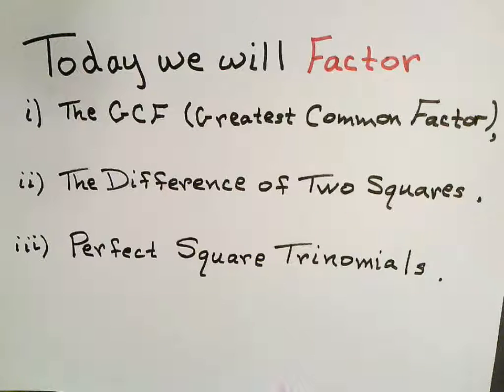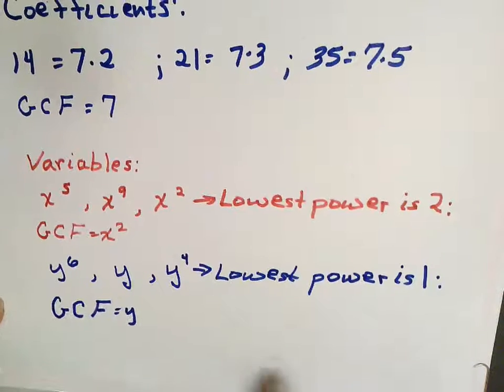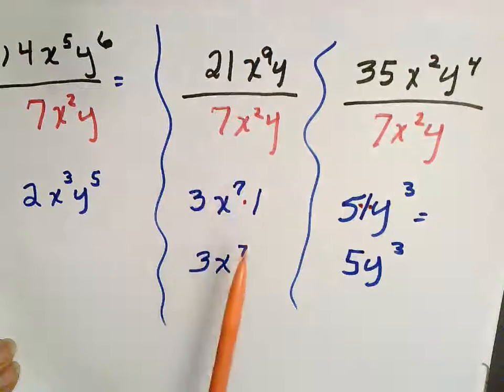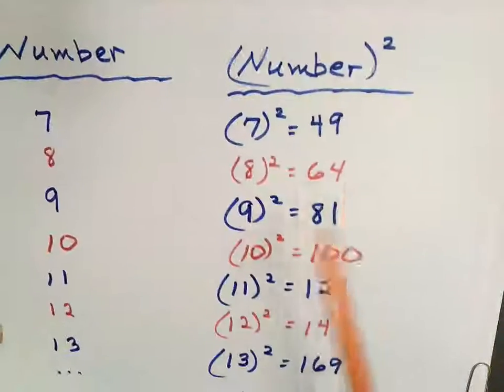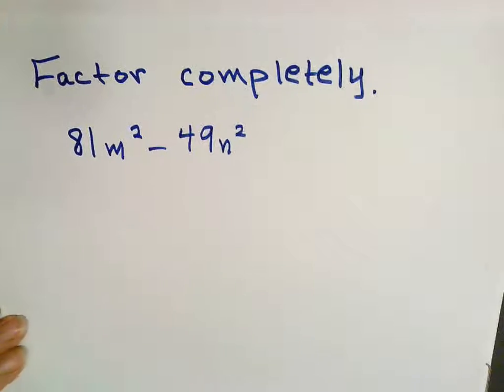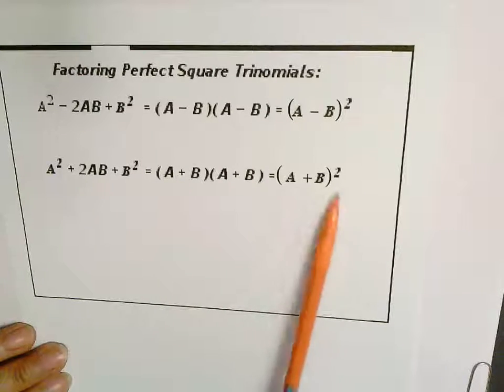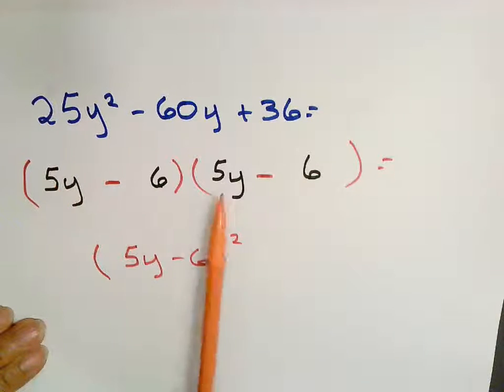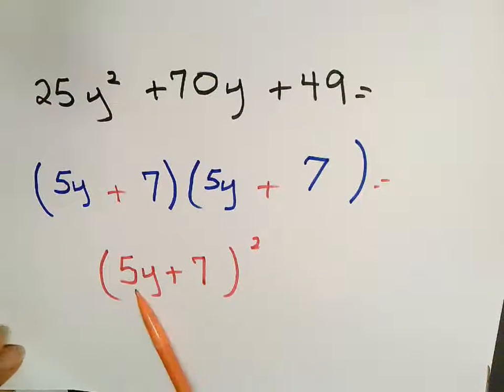06.15.2020 Video A1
GCF, Difference of Squares, and Perfect Square trinomials